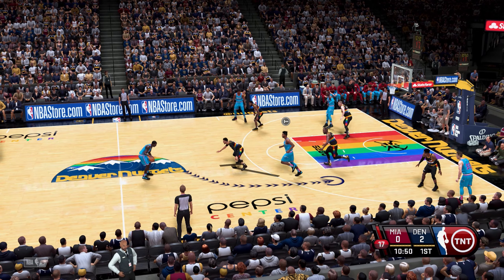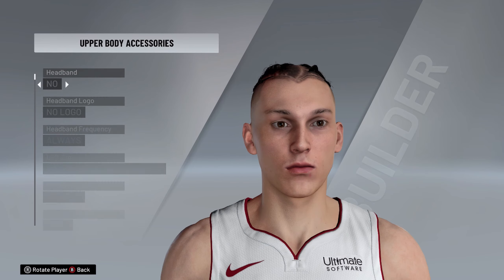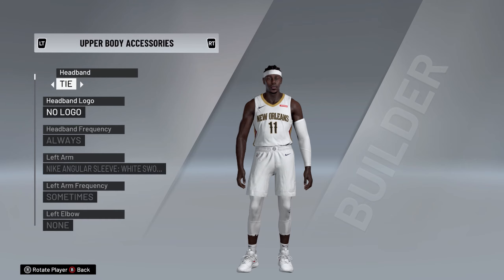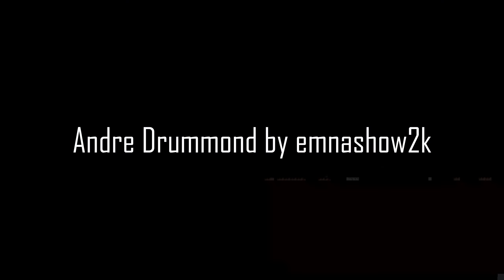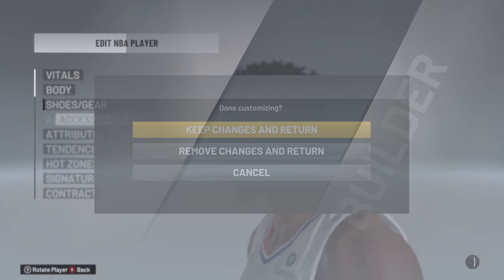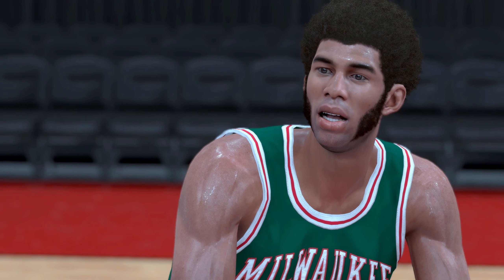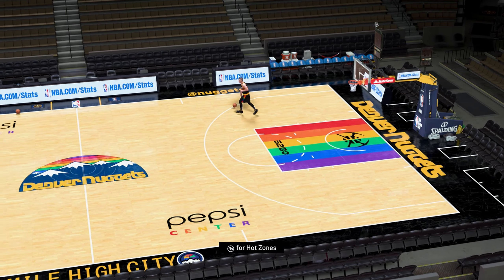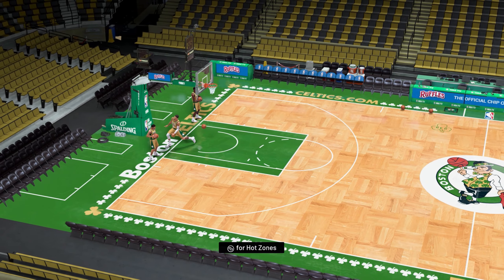Modding Monday Ep 5: Quarantine LeBron, Wilson Ball, TNT Studio Presentation and More!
Link to mods! *PC ONLY*

De'Aaron Fox Face, Hair And Body Model By VinDragon

TGsoGood Mods & Tutorials (Tyler Herro)

Lebron James Cyberface Quarantine Looks & Body By LAee2K

Jrue Holiday Face, Hair And Body Model Dual Version By TACO

Andre Drummond Cyberface, Hair and Body Model By Emnashow2k

Reggie Jackson Cyberface, Hair And Body Model By JH13000

2020 TNT Studio Show and Wipe by natkra90

Classic 2010 TNT Scoreboard by bongo88

Stove's Denver Nugget City Jerseys *2K Modding Society Exclusive*

Stoves Kitchen: (Custom Celtics Jerseys / Court)